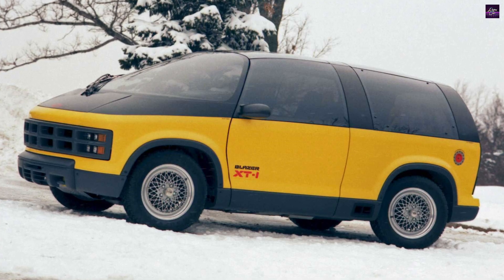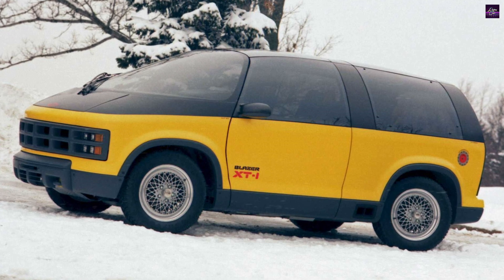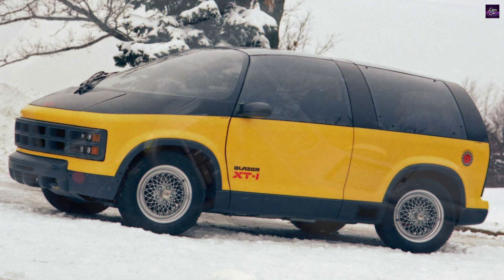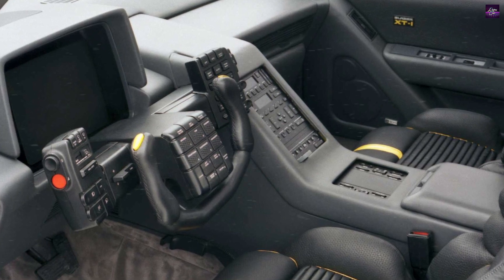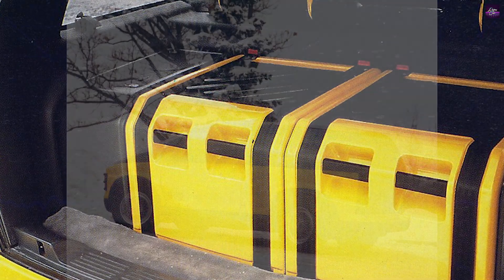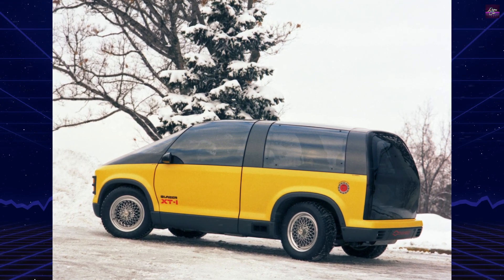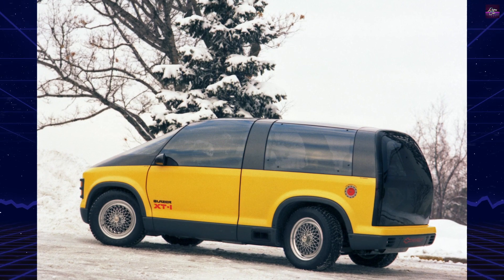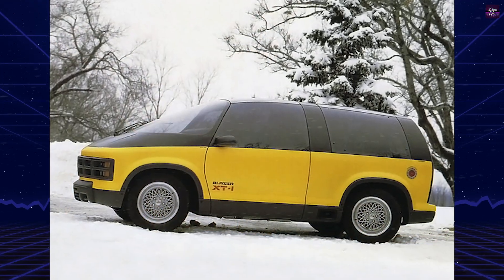1987 Chevrolet Blazer XT-1 Concept: Your Gateway to Outdoor Thrills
Welcome to the ultimate adventure with the 1987 Chevrolet Blazer XT-1 concept car! This iconic vehicle, designed to captivate outdoor enthusiasts, boasts an innovative design and cutting-edge features. Explore the blend of technology and adventure as we delve into the XT-1's features, including its all-terrain capabilities, futuristic glass design, and advanced computerized systems.

00:00 - Intro Retro Car
00:06 - History of the 1987 Chevrolet Blazer XT-1 Concept
01:34 - Outro Retro Car